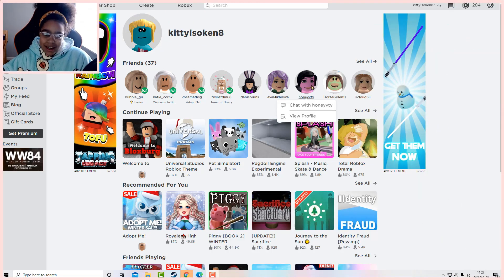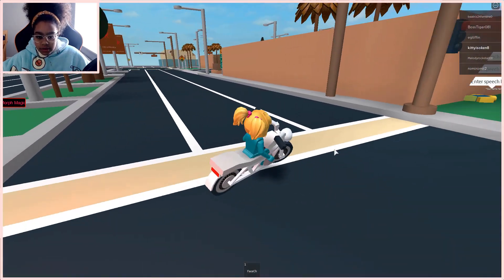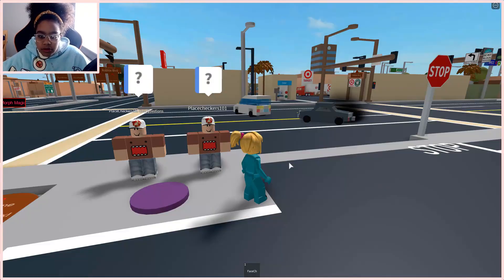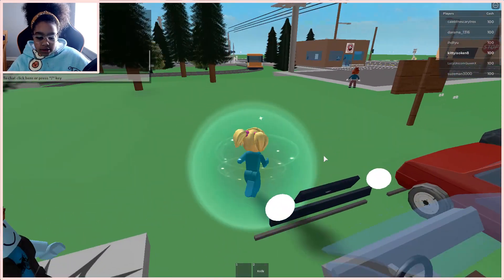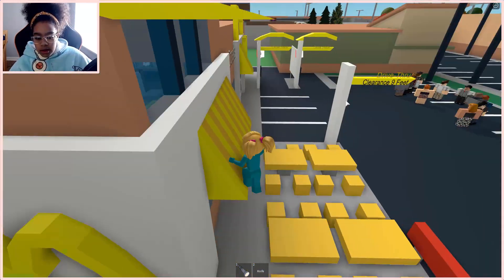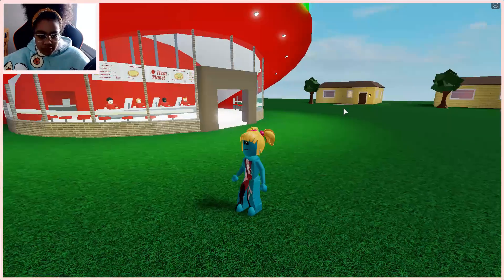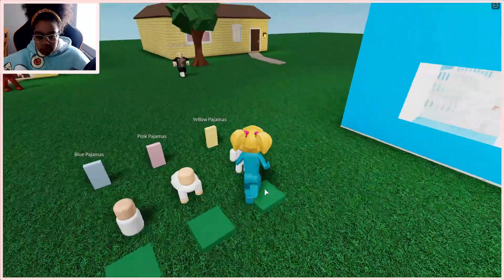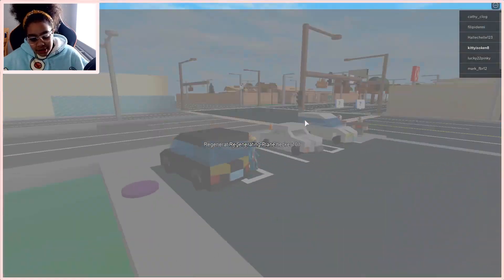Checking out Fake Bloxburg Roblox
In this video I am going to be Checking out Fake Bloxburg Roblox